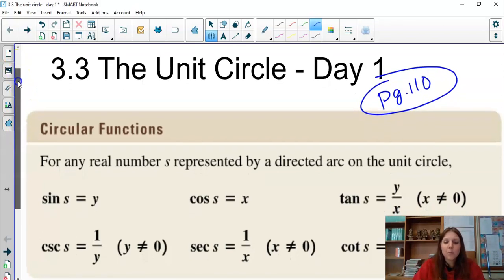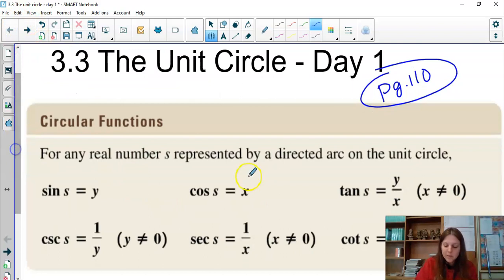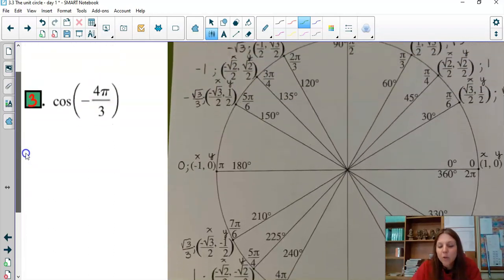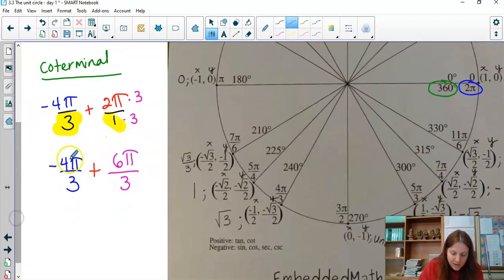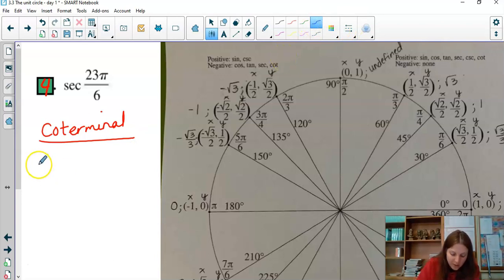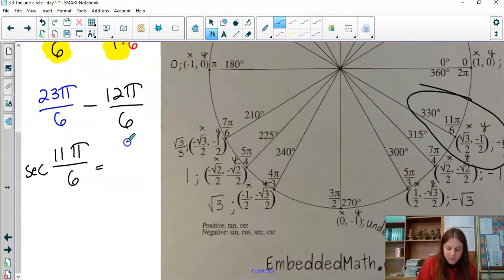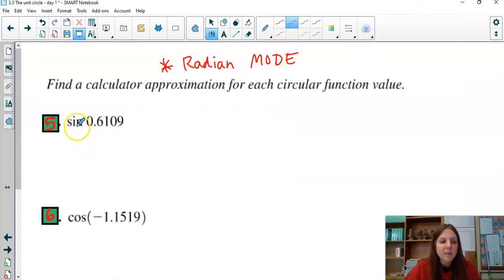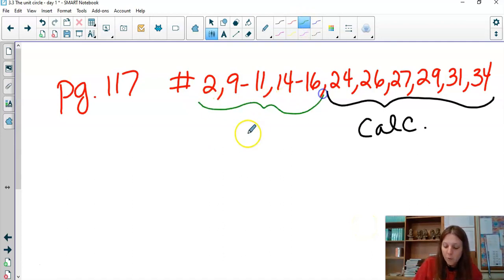Trigonometry 3.3 The Unit Circle Day 1